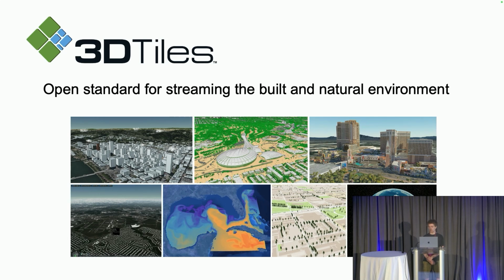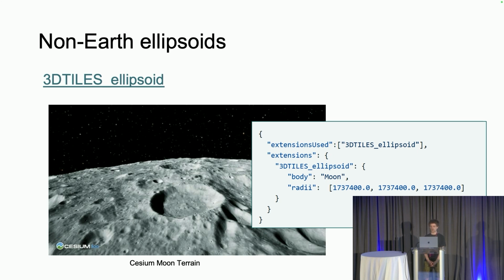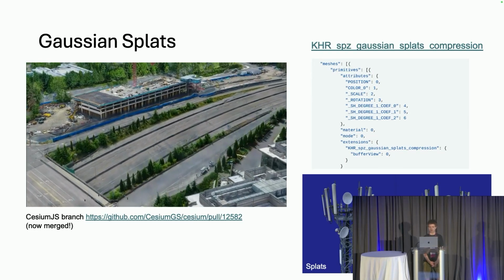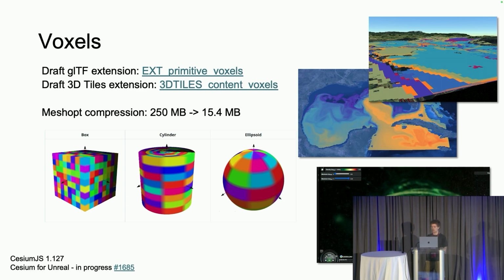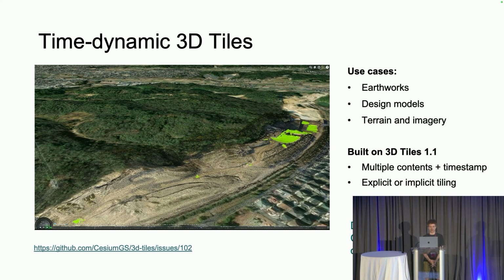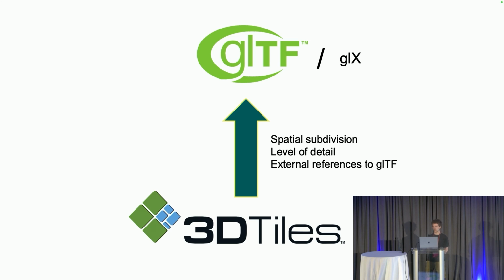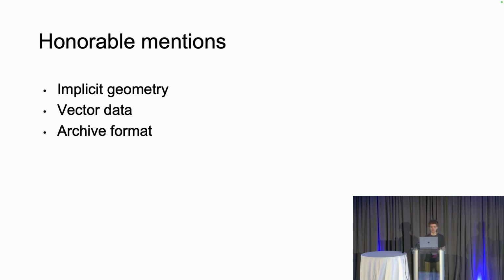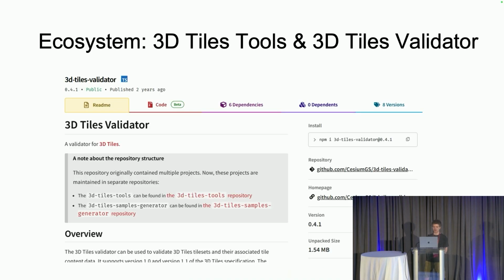What's New in 3D Tiles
3D Tiles is an open standard for streaming massive geospatial datasets over the web. In this talk, we’ll give an overview of recent developments of 3D Tiles, including Gaussian splats, voxels, temporal tiles, AECO, and support for non-Earth ellipsoids. We’ll also highlight some of the new projects within the 3D Tiles ecosystem. Come see what's new with 3D Tiles and where it's headed!

Sean Lilley
Distinguished Architect
Cesium/Bentley